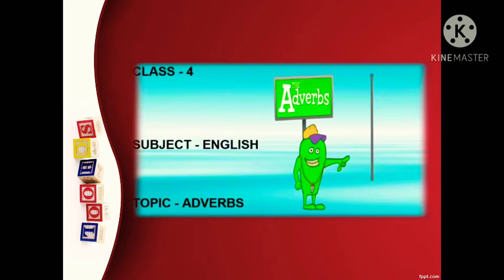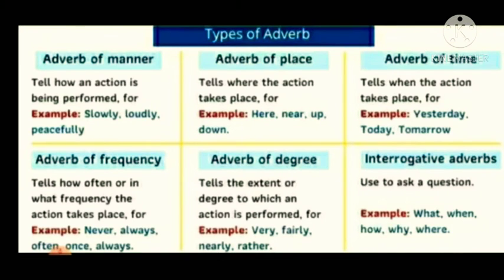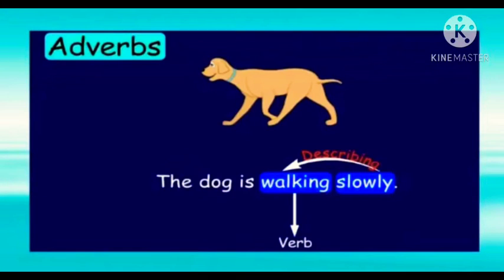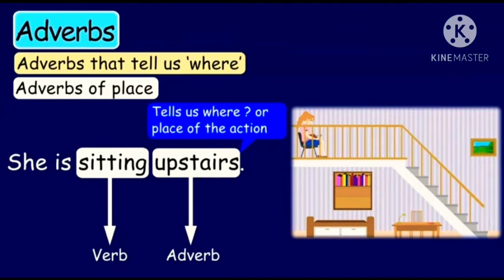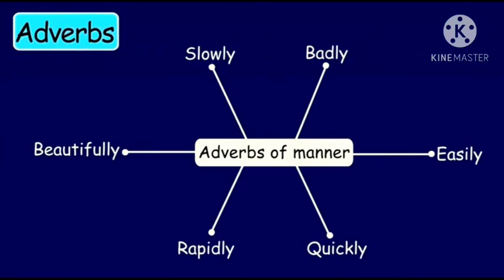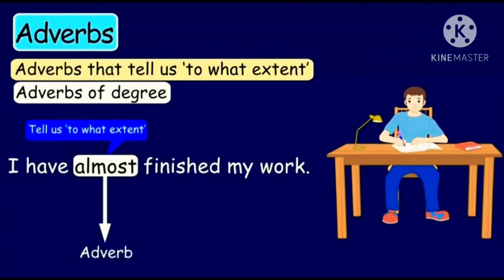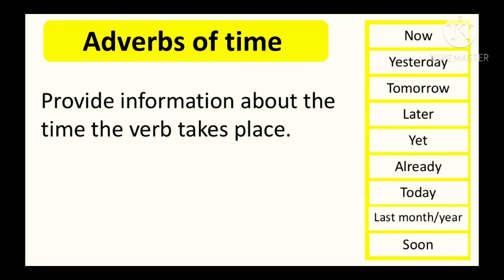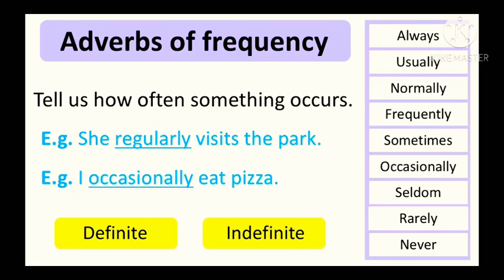Class 6th Adverbs and it's kinds...